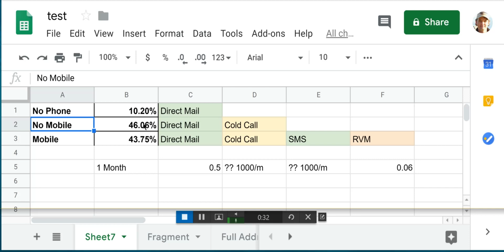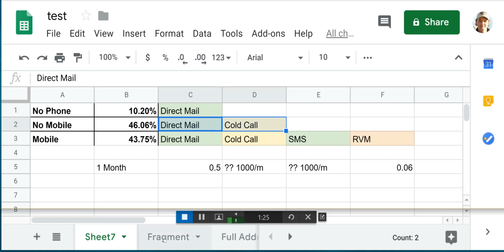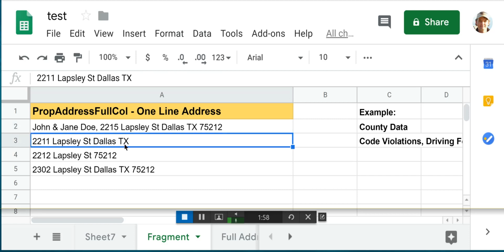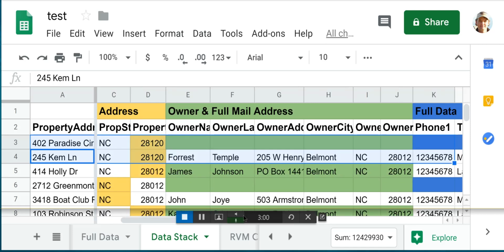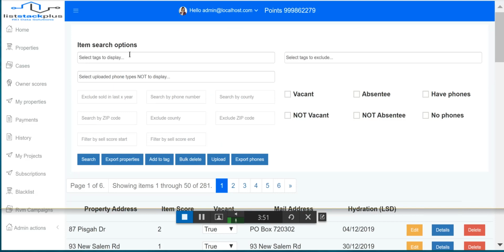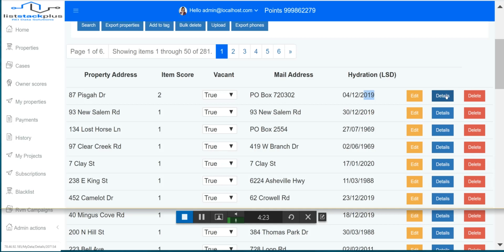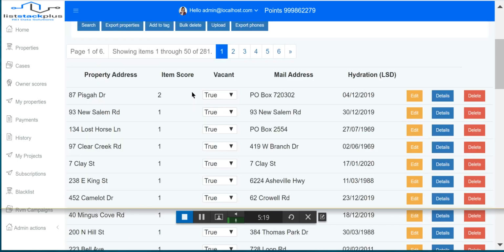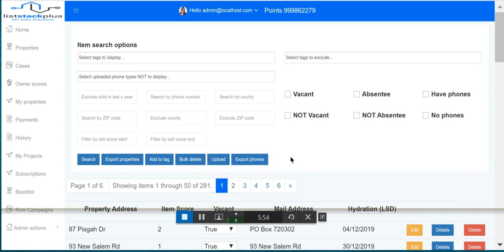What Is List Stacking?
Talk about why data stacking is useful and piratical applications on how to improve your marketing.
Simple Sorting into Phone Type Categories.